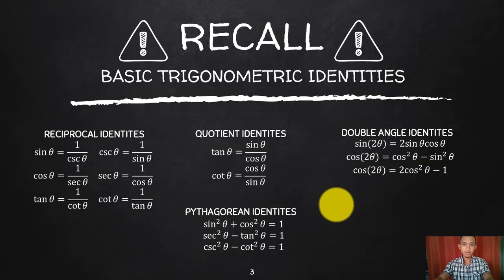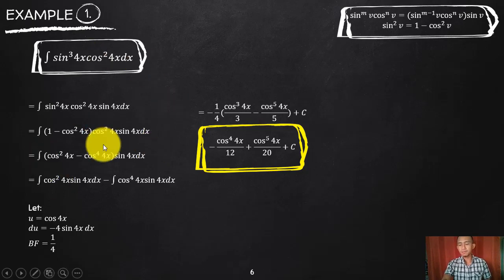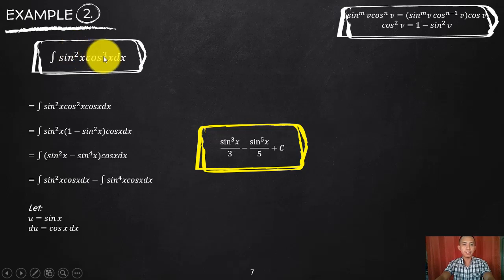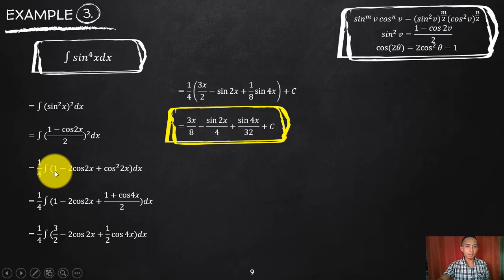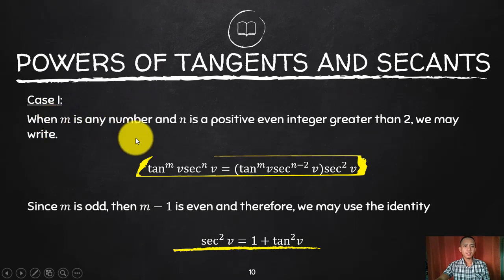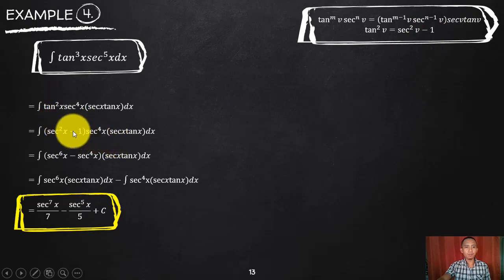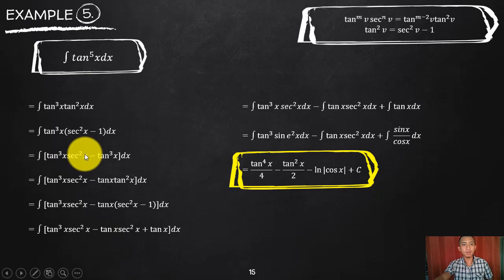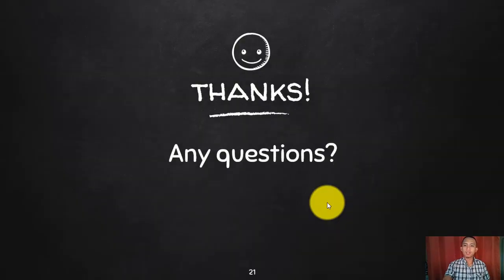CALC 2-MODULE 1-UNIT 6 (TRANSFORMATION OF TRIGONOMETRIC FUNCTIONS)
Topic: Transformation of Trigonometric Functions